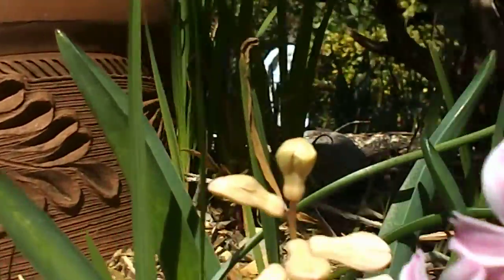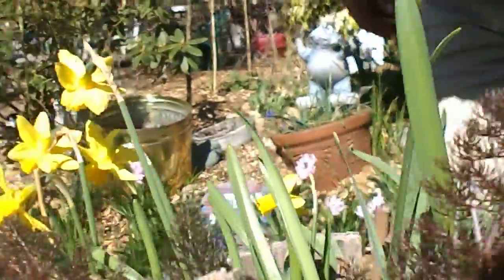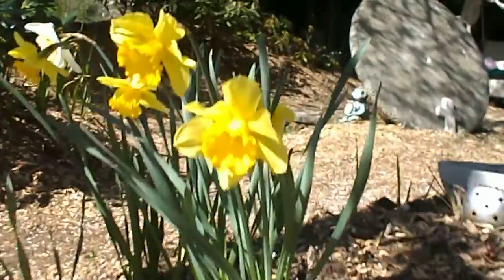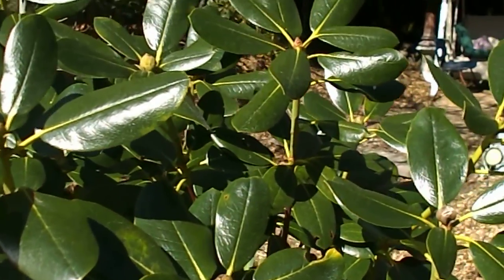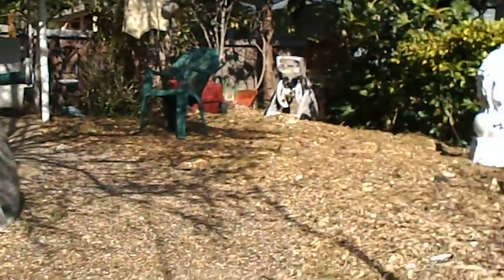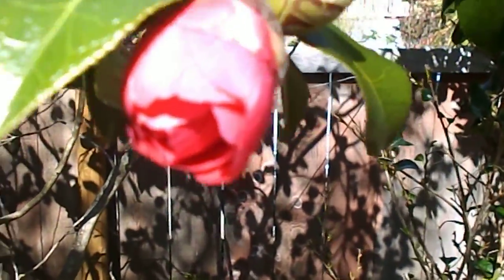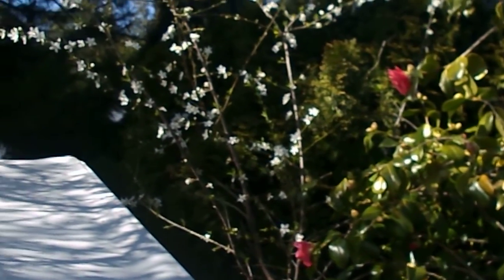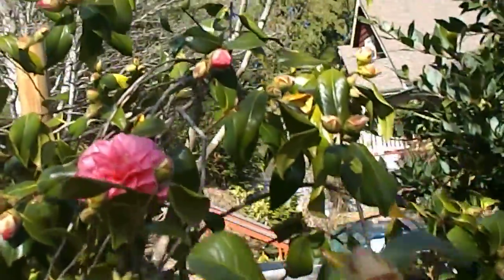Spring !Vancouver Island